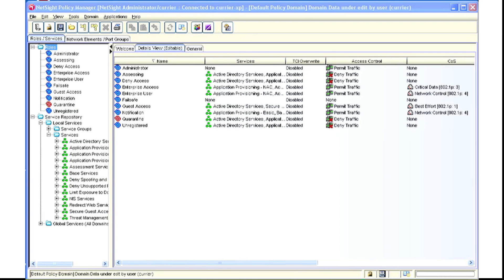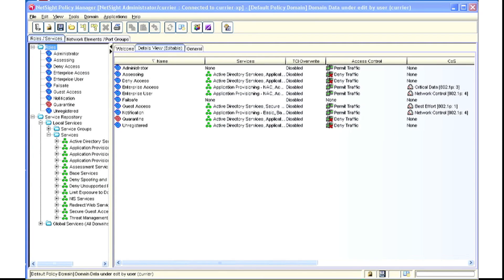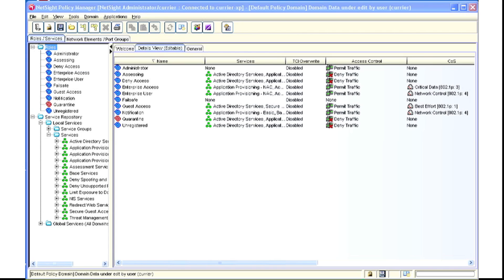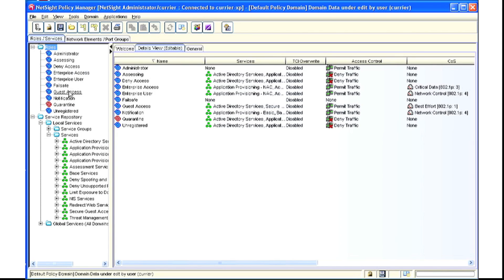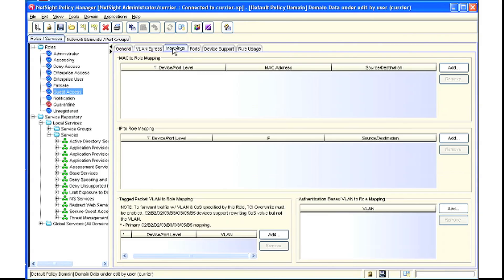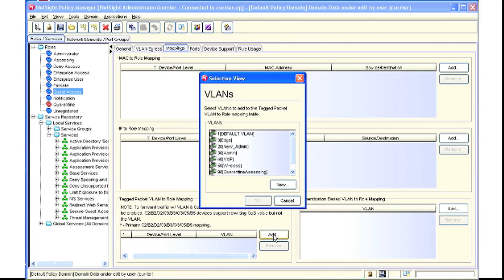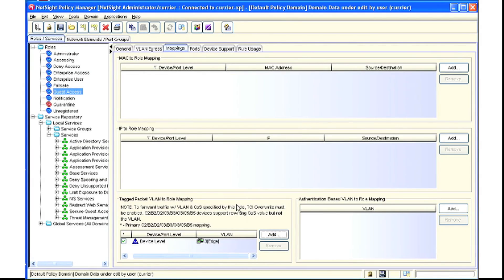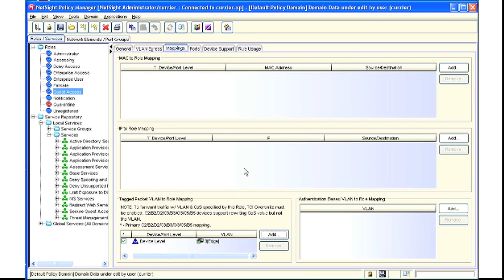How to use VLAN to Policy Mapping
Tom Currier of Enterasys GTAC explains how with Enterasys VLAN to Policy Mapping,  you can map  a VLAN tag to a specific policy.